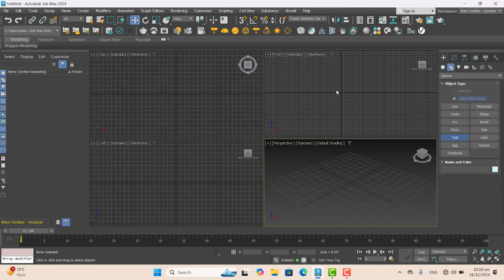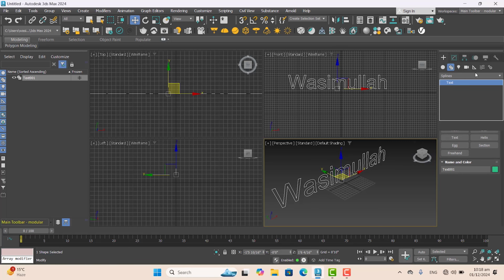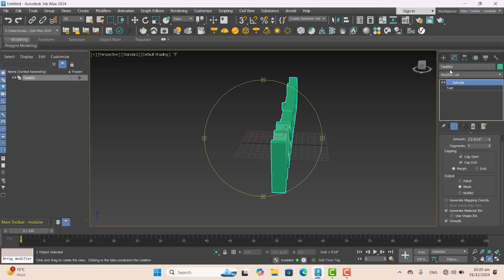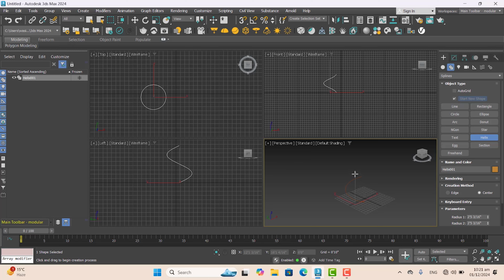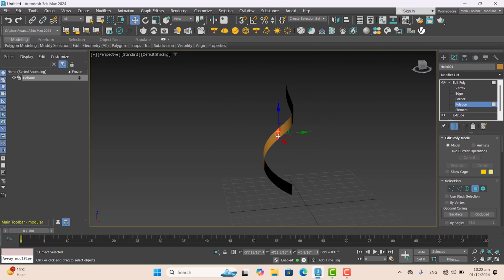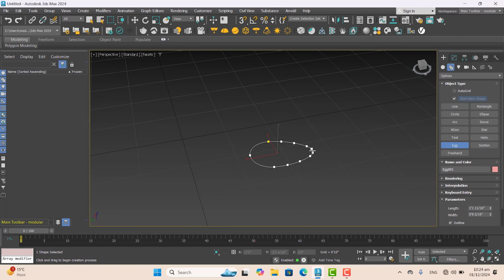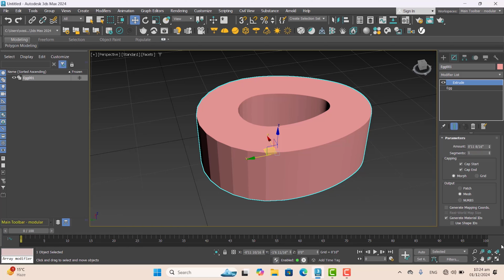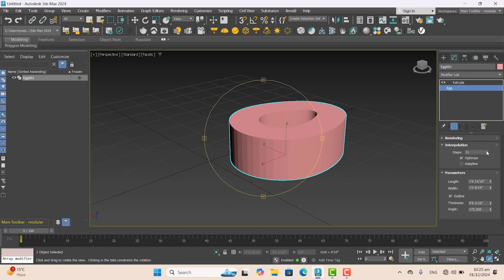3dsmax Tutorial-1 Basic Interface and Tools to Use it Part 3-2